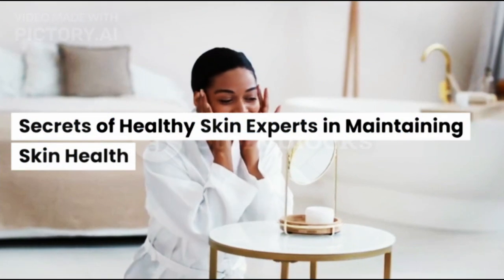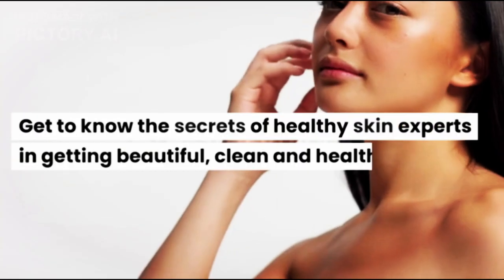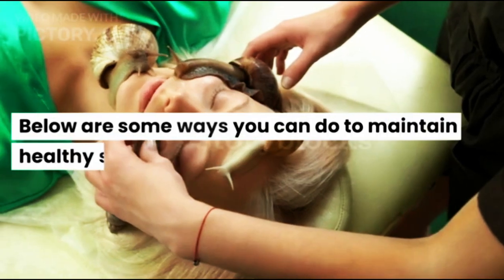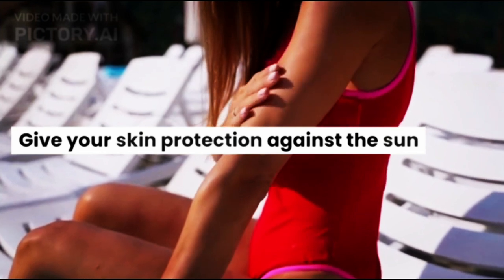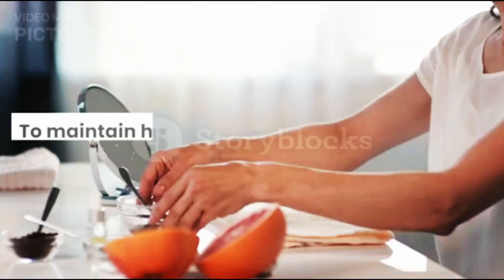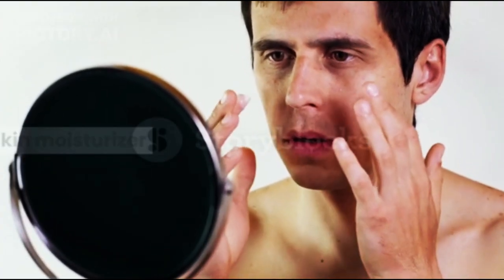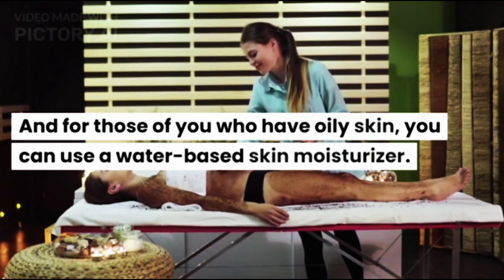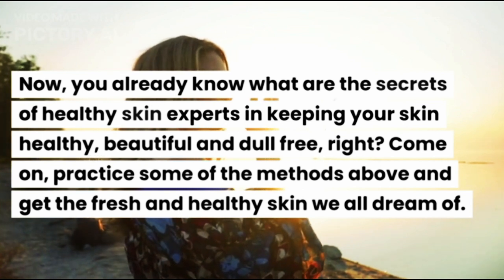Secrets of Healthy Skin Experts in Maintaining Skin Health@doctors-circle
Maintaining healthy skin is the key to naturally beautiful skin. Get to know the secrets of healthy skin experts in getting beautiful, clean and healthy skin.

Do you know? Our skin has a regeneration cycle every 27 days and causes a buildup of dead skin cells that need to be cleaned regularly and kept healthy. The reason is, if not cleaned, dead skin cells mixed with sweat, dust, pollution, exposure to air conditioning, sun exposure, and dirt can worsen the condition of your skin. As a result, skin can look dull and unhealthy.
XHIT Daily.
Tone It Up.
POPSUGAR Fitness.
DOYOUYOGA.com.